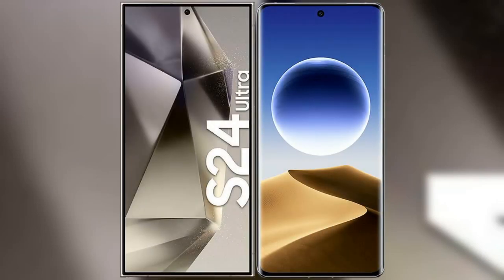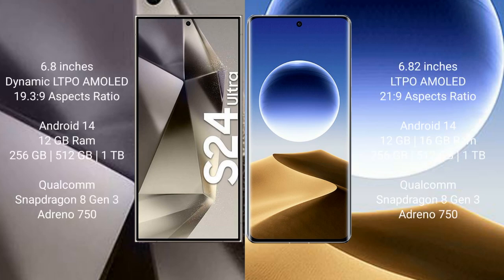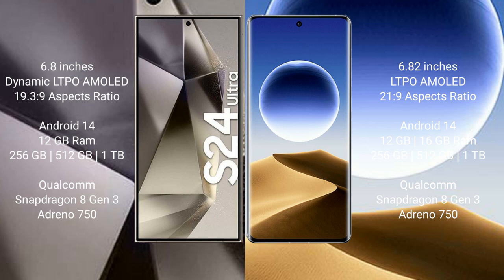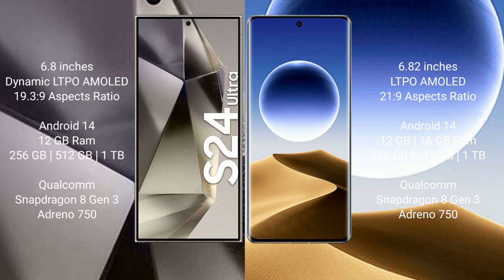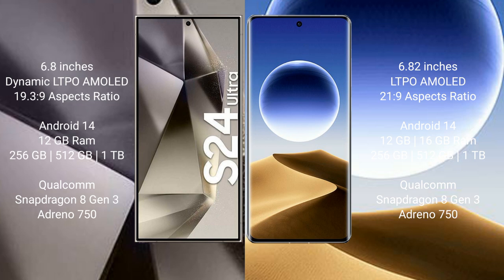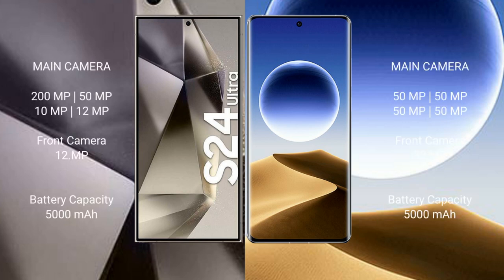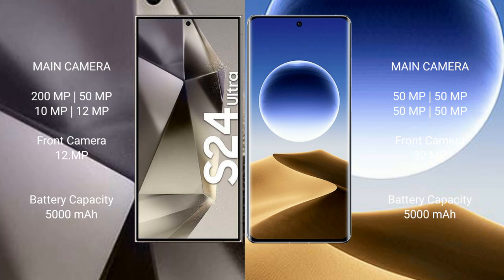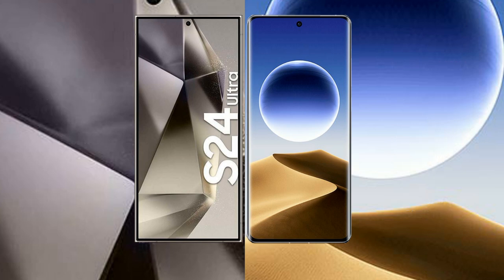Samsung Galaxy S24 Ultra vs Oppo Find X7 Ultra Review